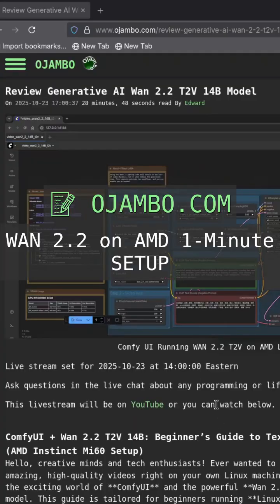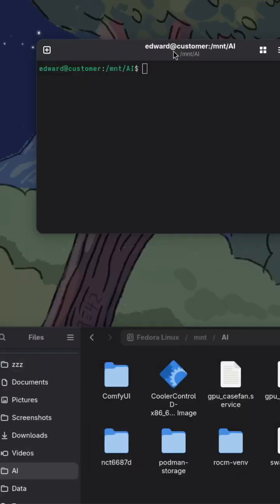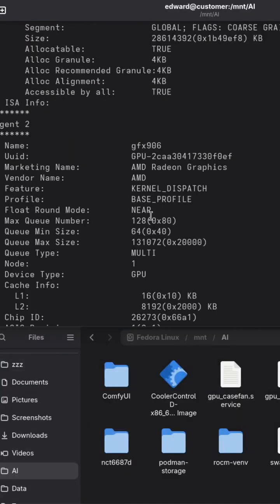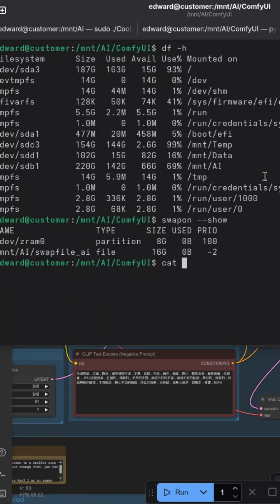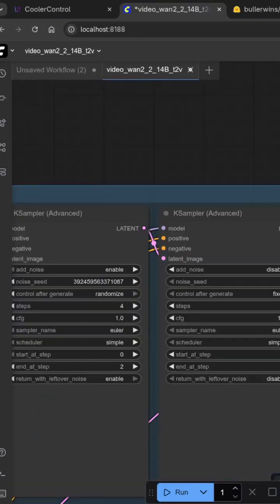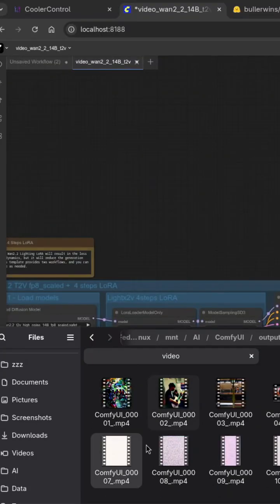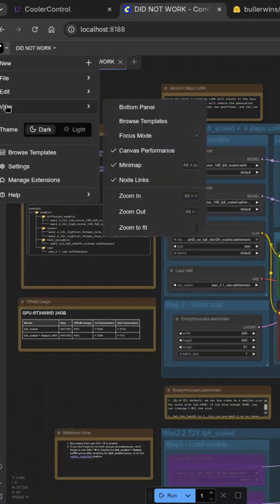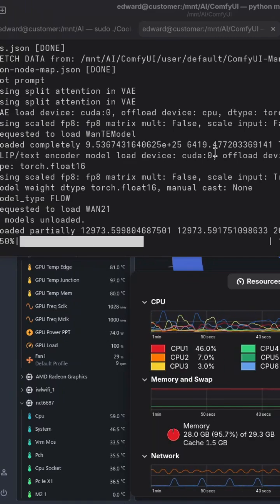WAN 2.2 on AMD? It's FINALLY Real! 🤯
The #1 open-source Text-to-Video model, WAN 2.2 T2V 14B, is a beast to set up on AMD Instinct GPUs. This is the ONE TRICK we used in ComfyUI to get it running smoothly and hit maximum VRAM utilization. Stop wasting time and start generating pro-quality AI video today!